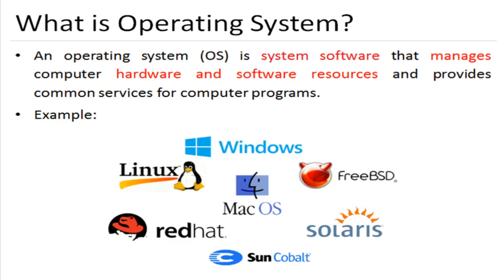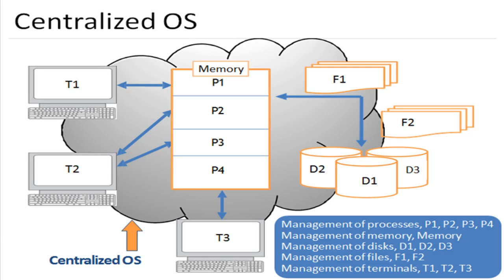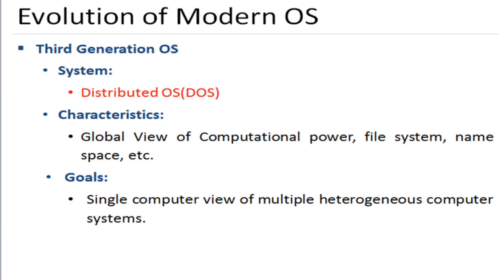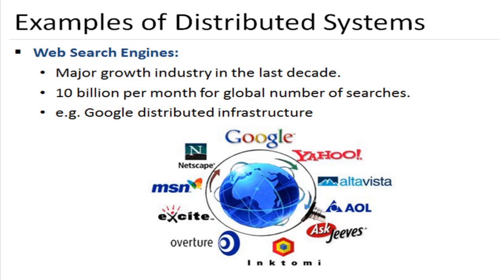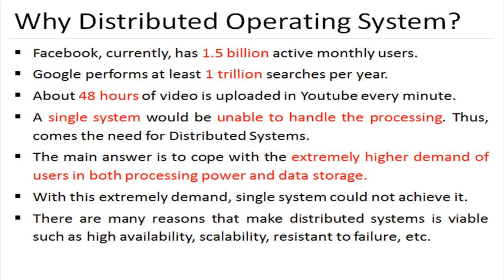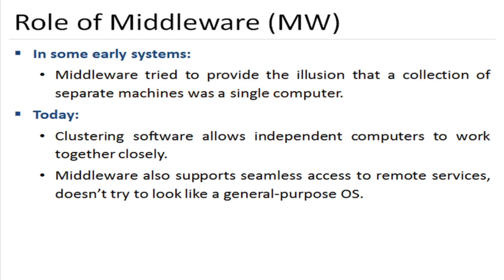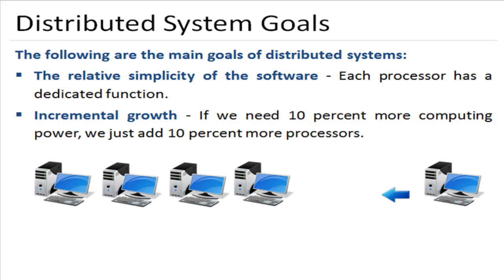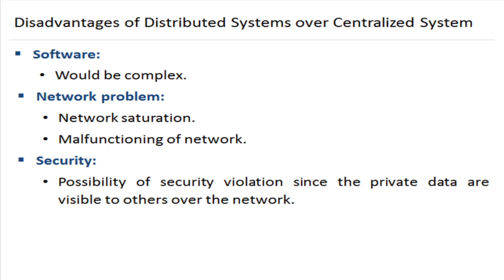SJCTNC - 18EPIT34 - DISTRIBUTED OPERATING SYSTEMS BY R.ROSELINE